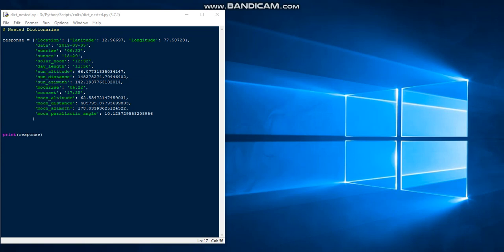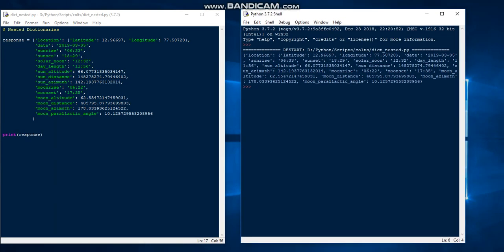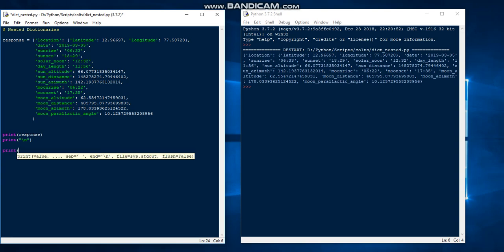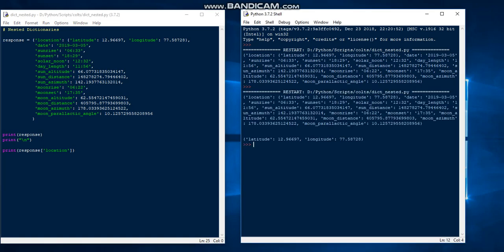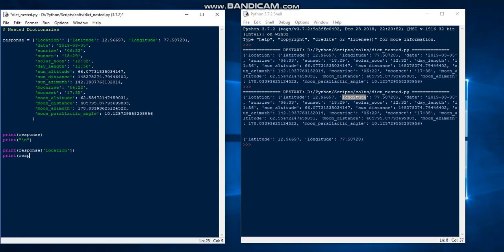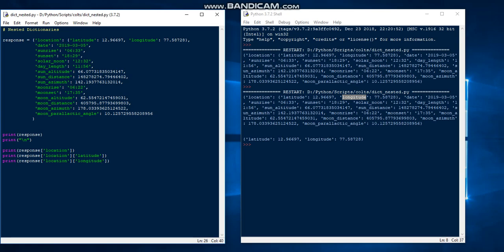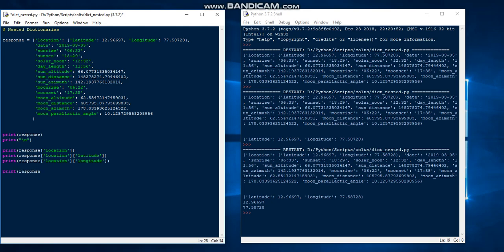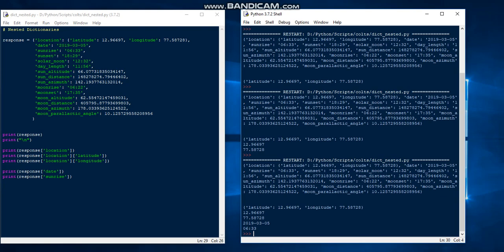Python nested dictionaries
See how to access a JSON resopnse (dictionary)